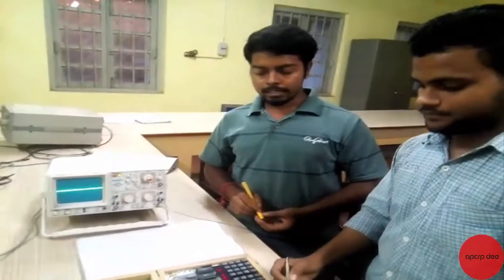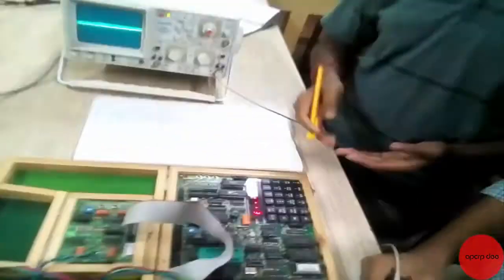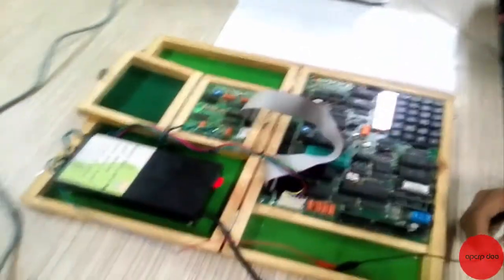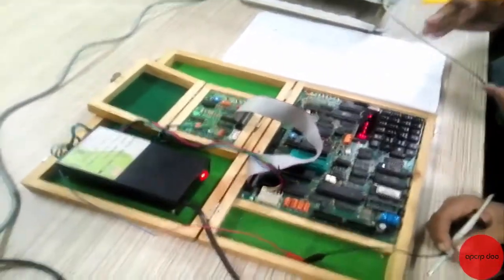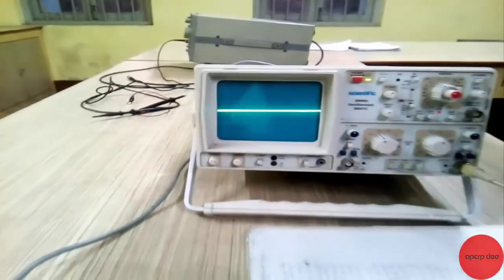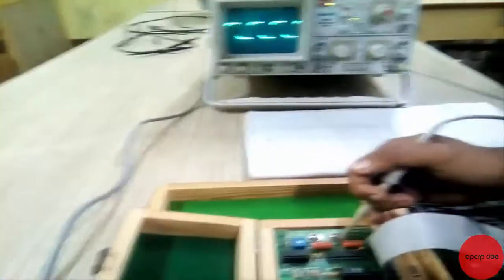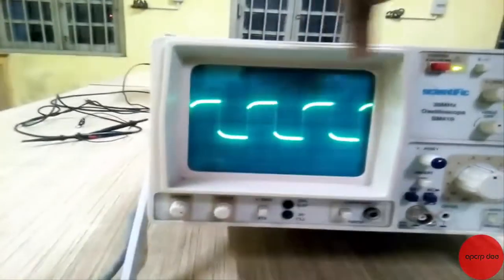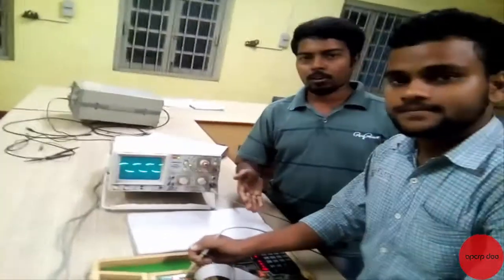Generation of Square wave using 8085 microprocessor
● Explained by:- Sujan Mondal & Anil Munda
● Editor:- Antarik